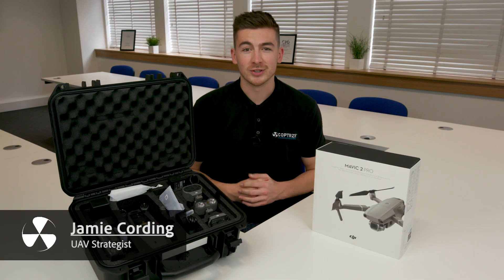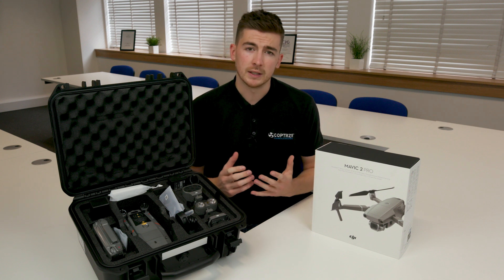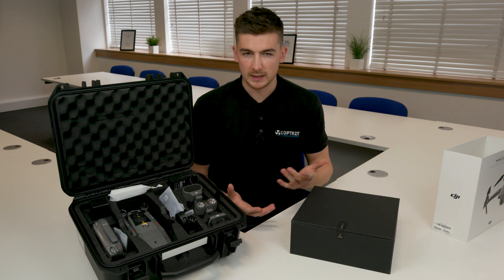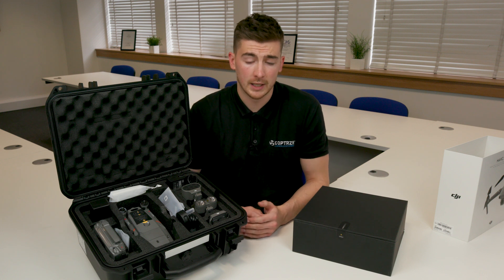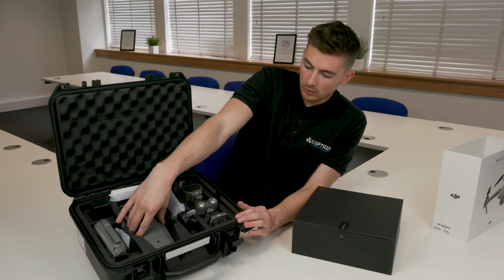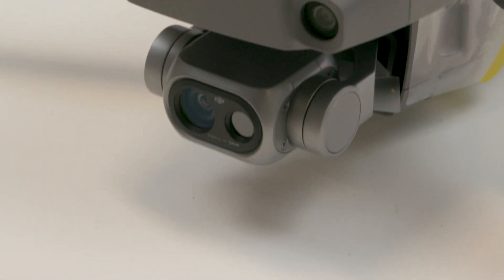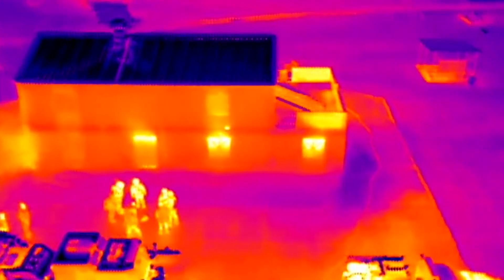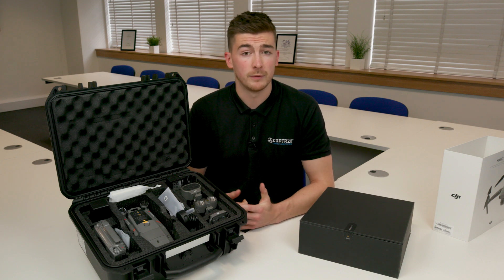COPTRZ Drones - Which DJI Drone Should You Choose and Why? Mavic 2 Pro Vs Mavic 2 Enterprise Dual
UAV Strategist, Jamie, compares these two fantastic DJI Drones,  the Mavic 2 Pro and the Mavic 2 Enterprise Dual Thermal. If you are thinking about buying one of these drones and want to know the difference between the two then watch this video. Jamie covers the drone specification, accessories included and the industries you would expect these drones to be used in to help you decide which drone is best for you.

If you want to browse the DJI drones we have available at COPTRZ alongside the full specifications then head to our